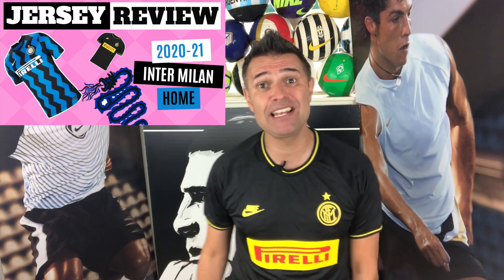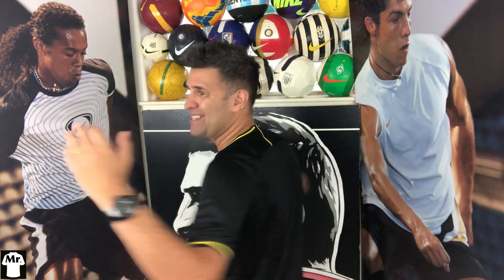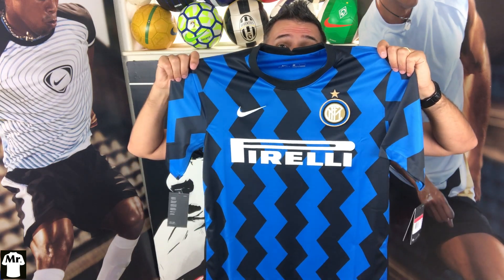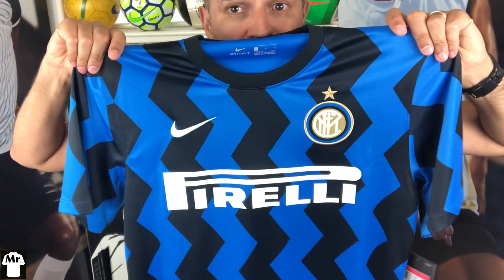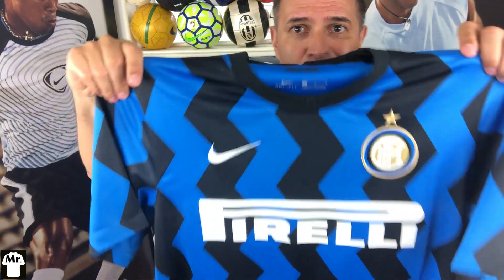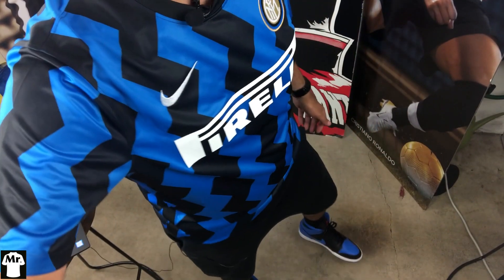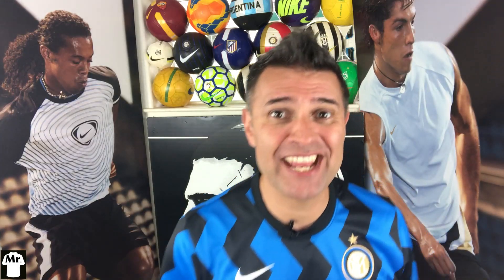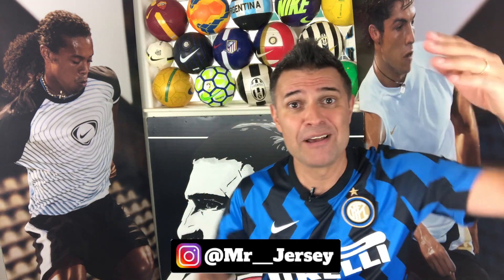STUNNING 2020-21 Nike Inter Milan Home Jersey - Review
00:00 : Welcome to Mr Jersey Channel!
00:05 : SUBSCRIBE, JERSEY LOVERS!